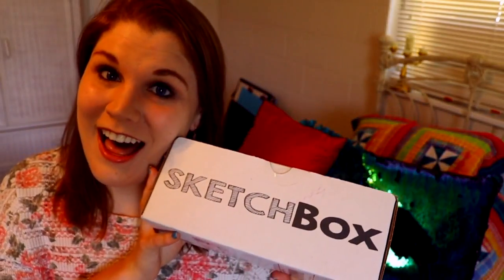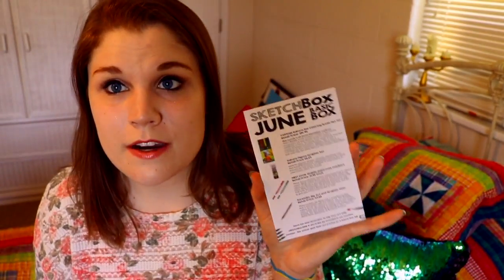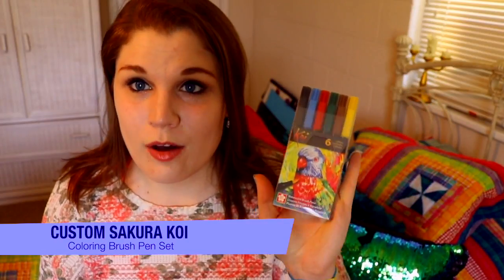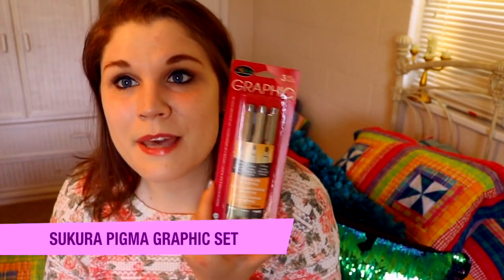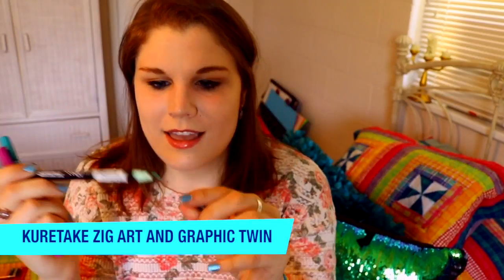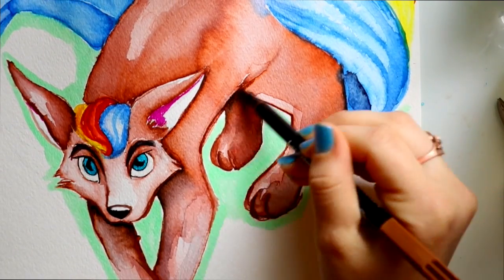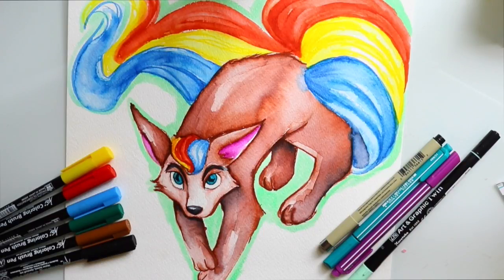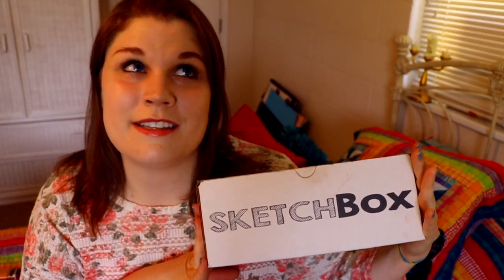Opening JUNE SKETCHBOX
Here's how you can get your own SketchBox delivered right to your house!

Support Provided by SketchBox.

You all know that art supplies are basically TOYS to me. SketchBox is pretty amazing! I go through another SketchBox, then I make a couple of doodles using my fun new art supplies that were in the box. Thank you SketchBox for yet another incredible box!